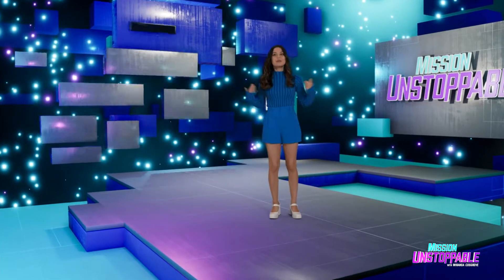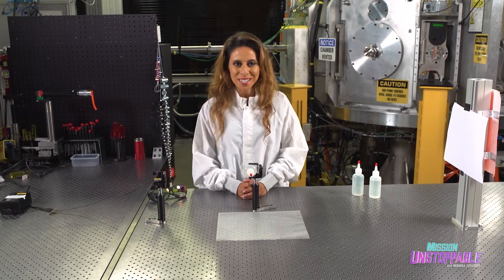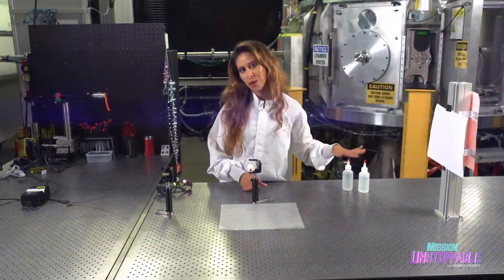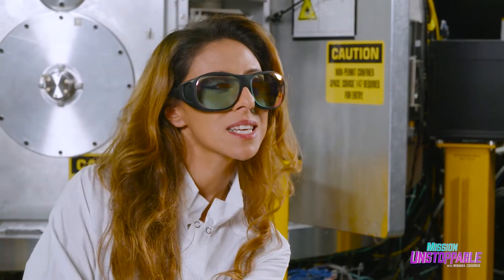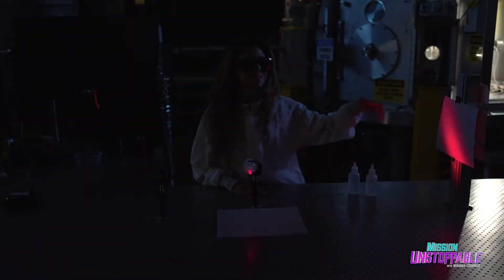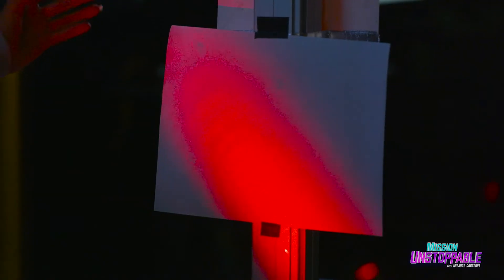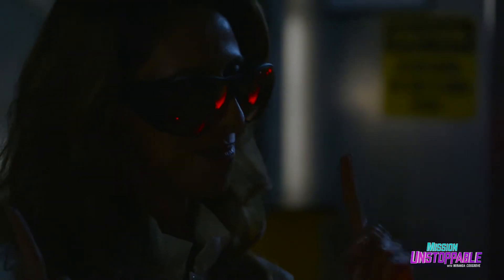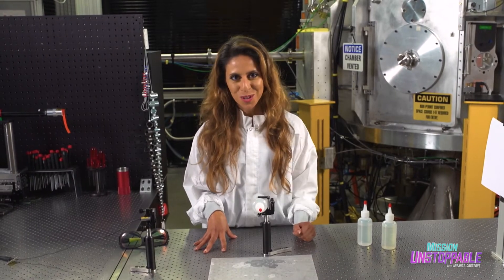DIY Laser Microscope Experiment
Did you know you can build your very own laser microscope at home using the scientific principle of refraction? All you need is water and a laser pointer.

Plasma Physicist Meriame Berboucha is just a girl in a physics world!